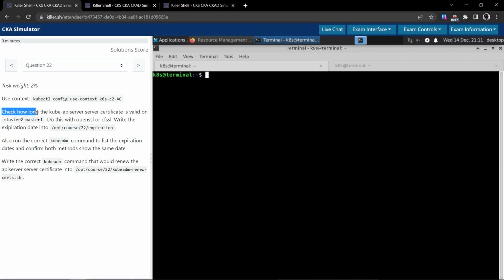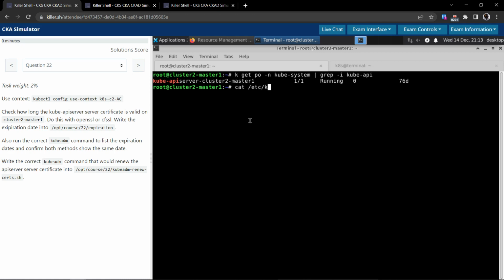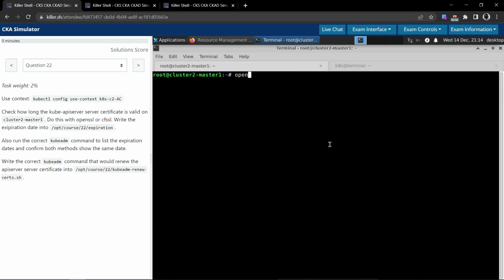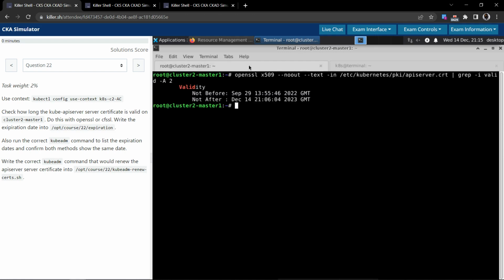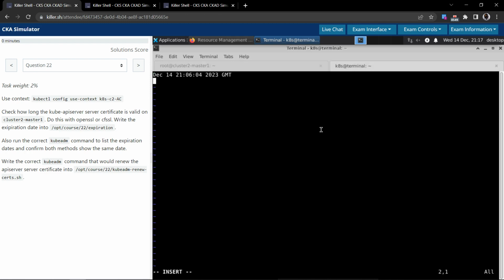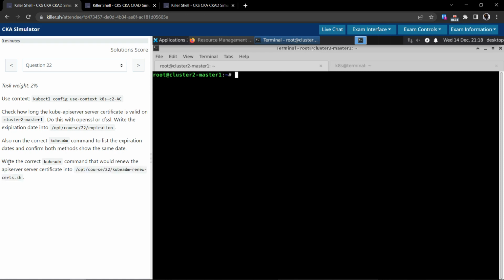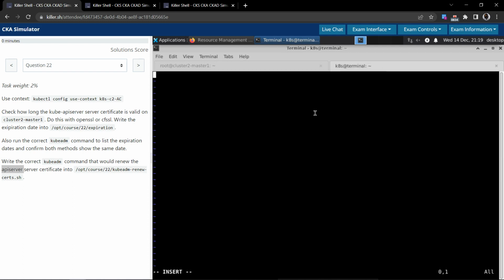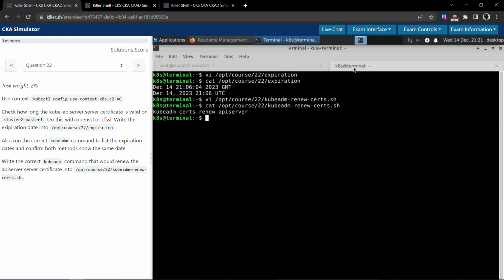22 - CKA Question 22 Killer Shell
Killer.sh (Killer shell) - CKA Question 22
This video shows how to approach and solve the Question 22 in the Killer Shell CKA (Certified Kubernetes Administrator) exam simulation.